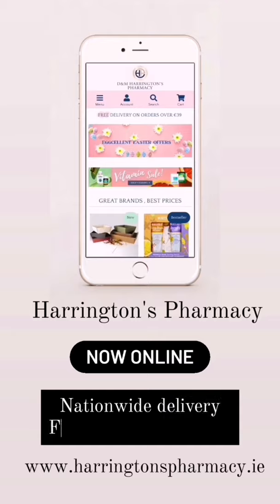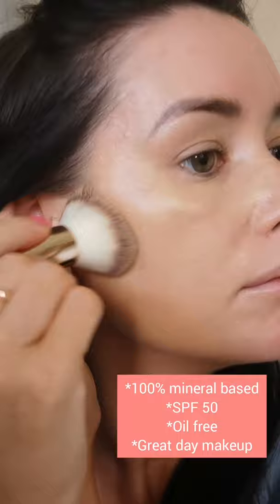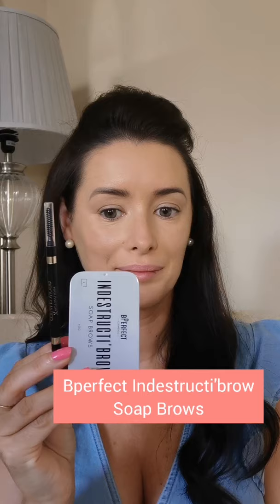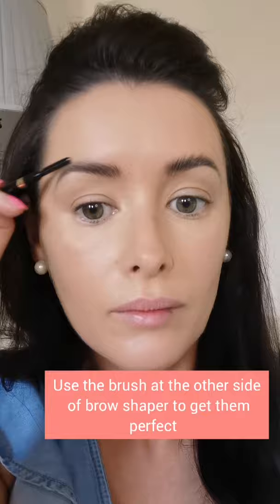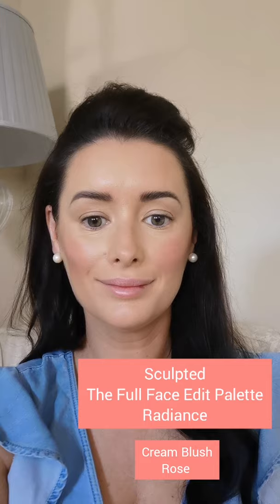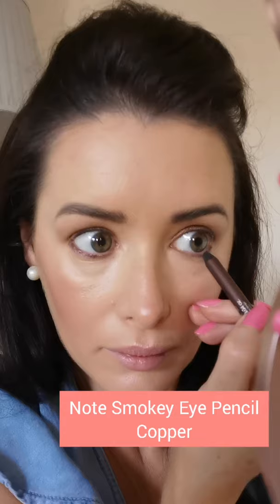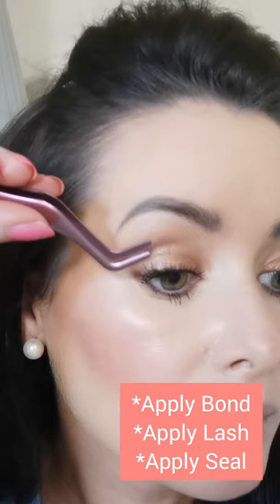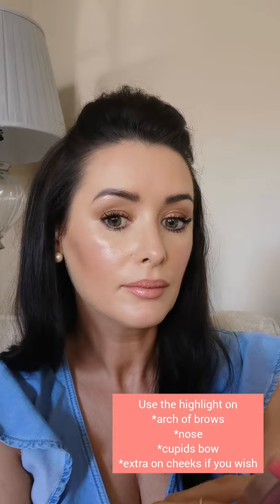Summer Makeup Tutorial - Harrington's Pharmacy, Clonakilty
To celebrate the launch of the new online store at Harringtons Pharmacy of Clonakilty, West Cork, I was kindly gifted some products to use for a tutorial. I was lucky enough to pick out some amazing beauty products they have in store. They deliver nationwide and offer free delivery for orders over €39!
to check out the vast choice of beauty, tan, hair and nail products available.

I based my tutorial on a fresh Summer skin and got to use so much @sculptedbyaimee, if you haven't used it already, you need to! Wait until you see The Full Edit Palette, the perfect full face palette for my handbag.